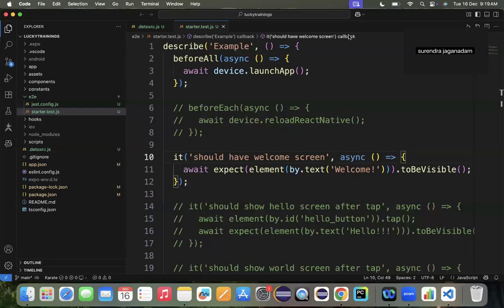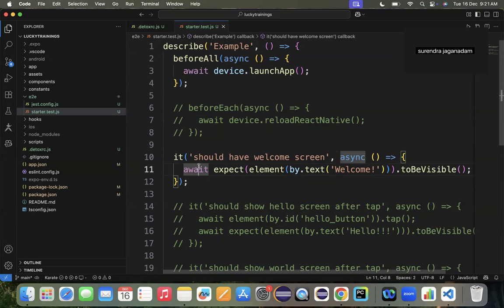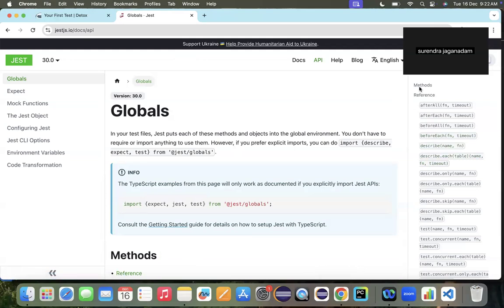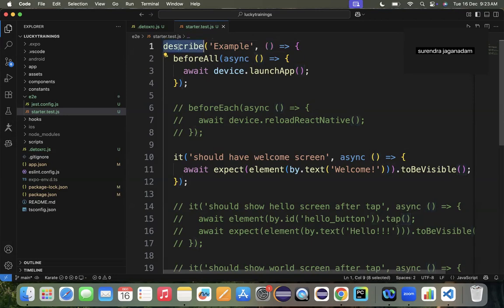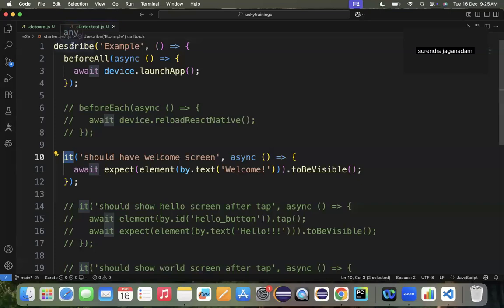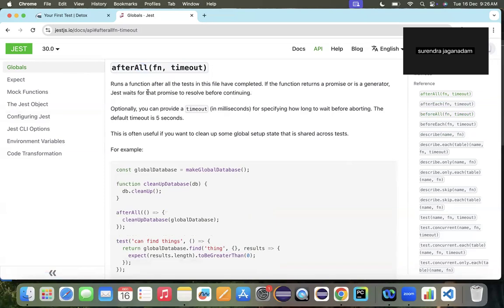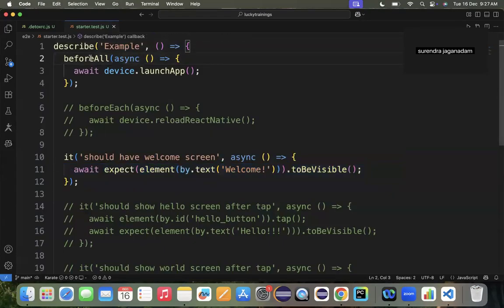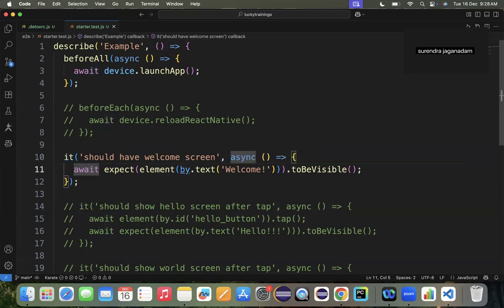Overview on JEST for Detox Automation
In this video, we understand how JEST works with Detox.

✔ What is JEST
✔ Why Detox uses JEST
✔ Test structure
✔ Writing first basic test

JEST is the testing framework that powers Detox test execution.